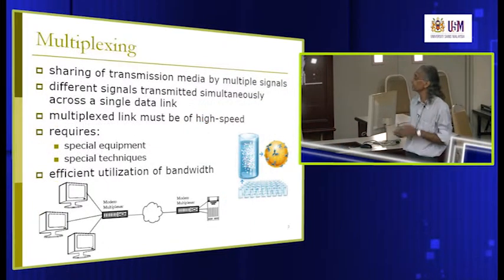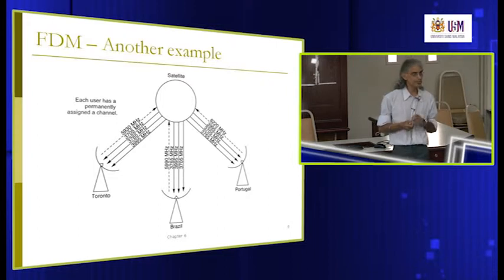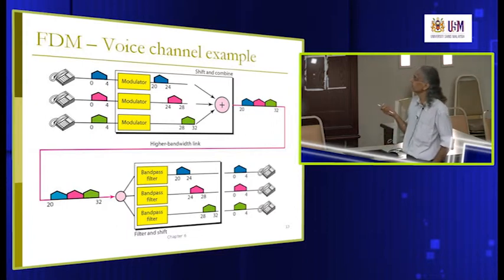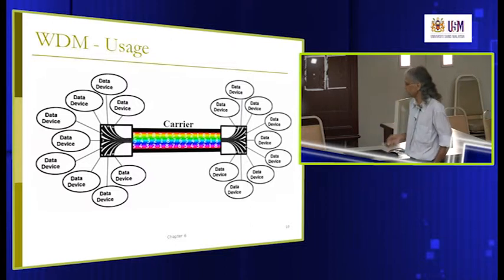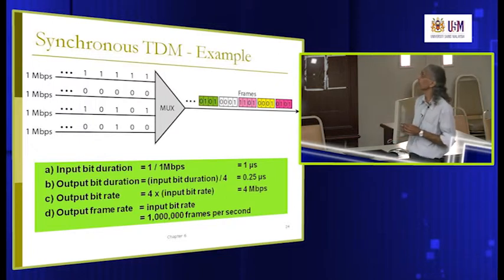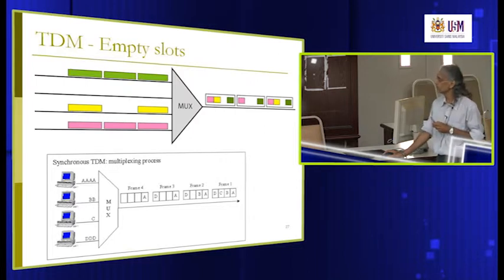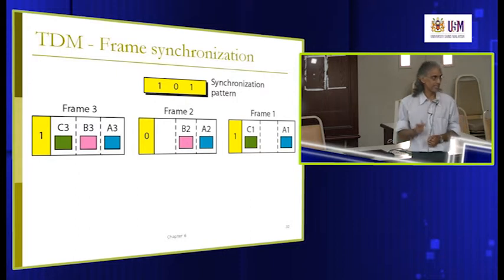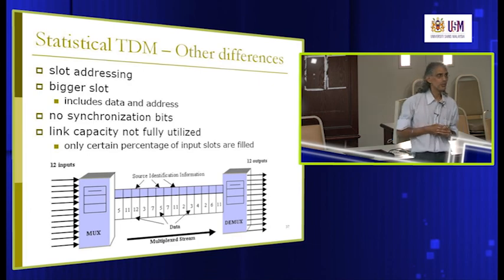CST231 Multiplexing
CST231 Data Communications & Networks